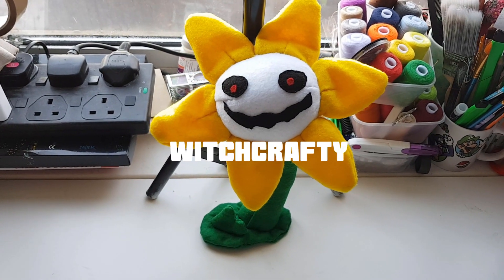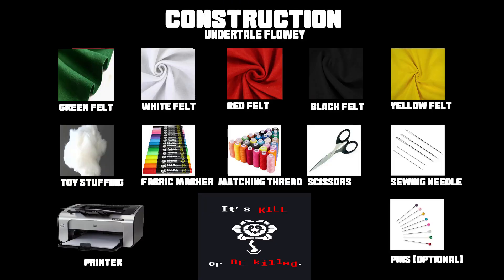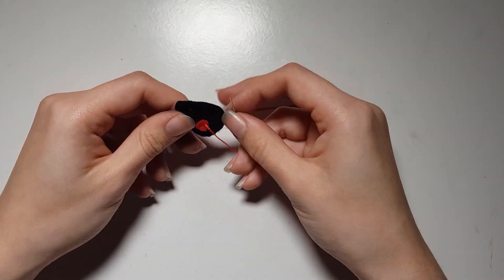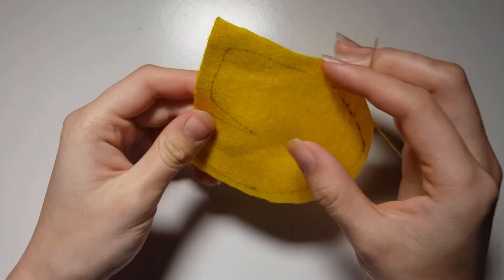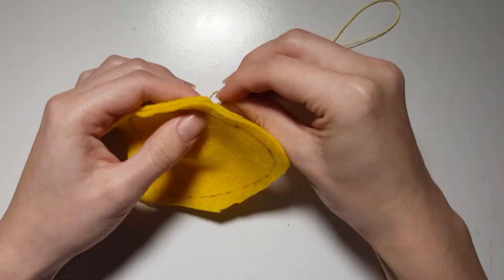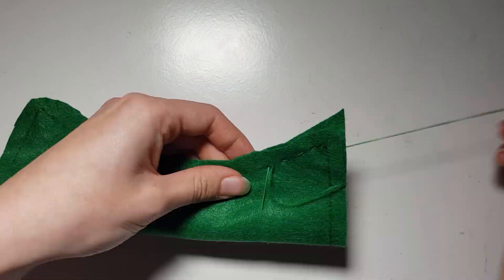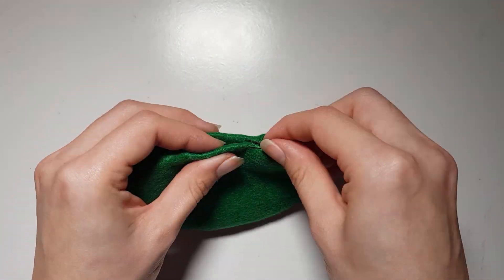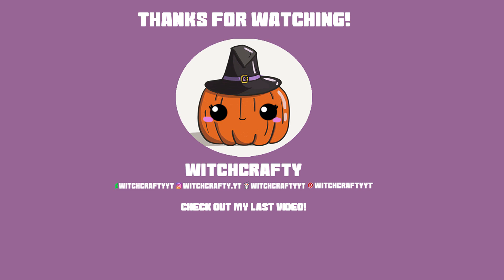How to Make an Undertale Flowey Plushie [Free Plush Pattern]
Patterns that can be considered fan art are for personal use only (sell at your own risk), I am still in the process of releasing original designs that are free to use commercially! If you do use any of my patterns for commercial use (to sell in your store), please credit this channel or my social media handle "Witchcrafty" in the description, links are not necessary but appreciated. However, if you would like to gift, keep, or use these in craft exchanges, that is perfectly okay and I encourage you to do so and credit is not necessary in those circumstances.